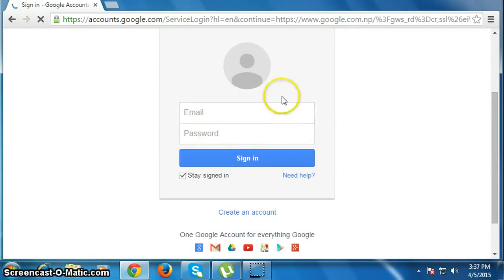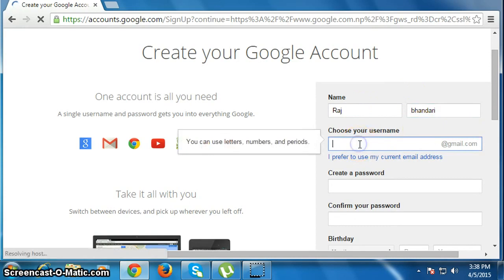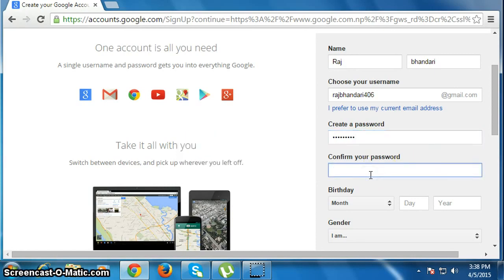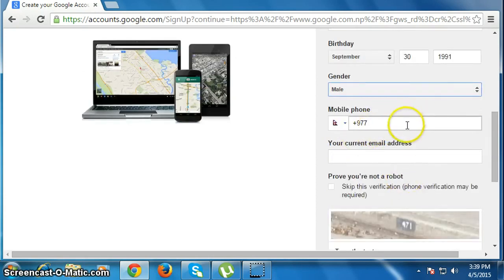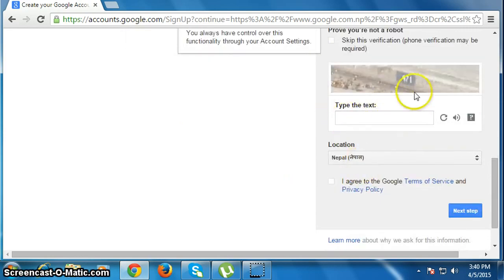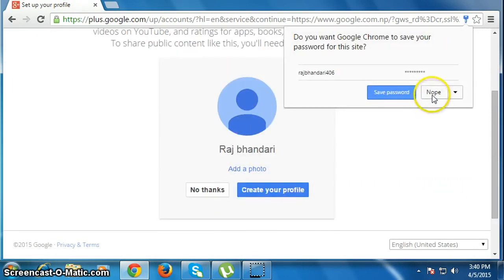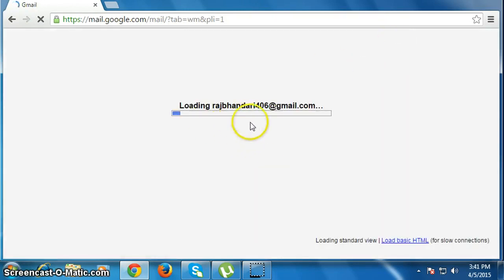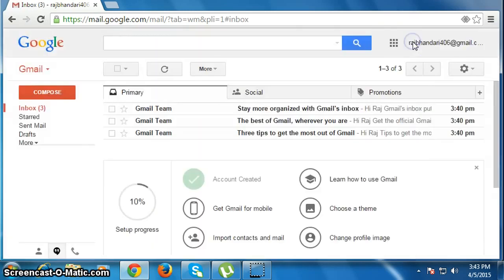How to Create Gmail Accoint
In this tutorial you will learn about how to create Google account without phone verification.